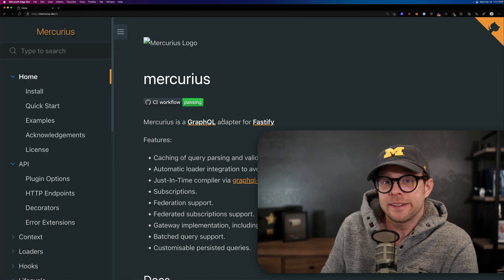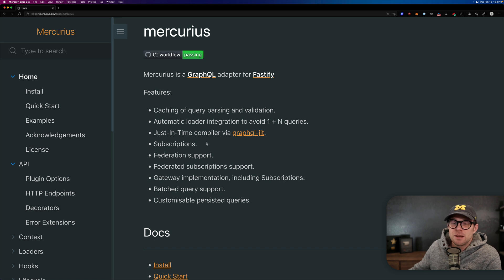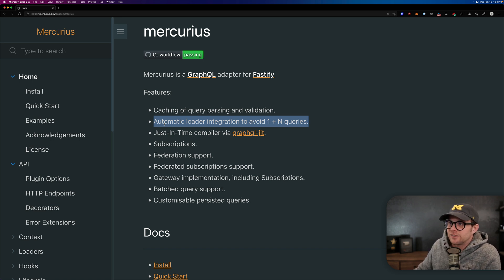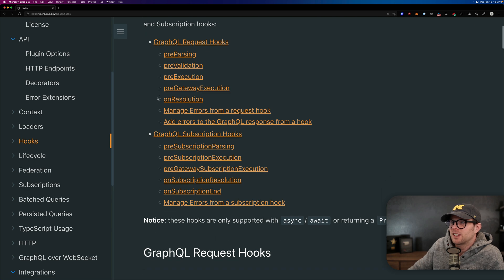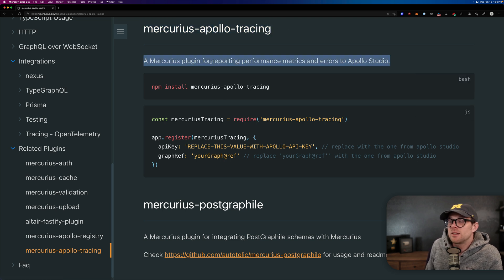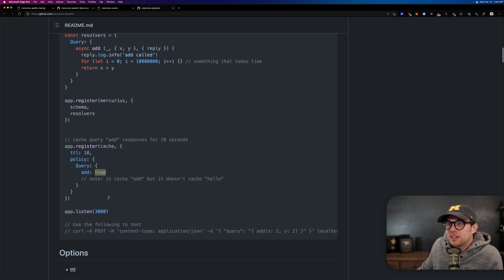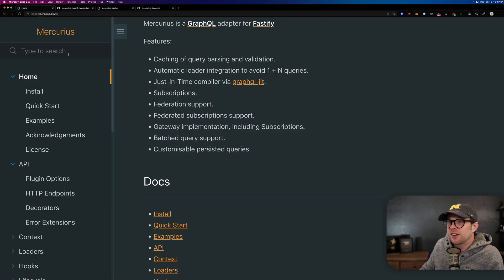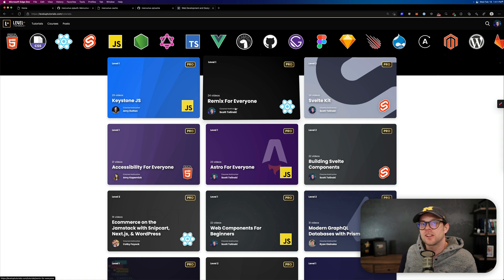What Is Mercurious? - My Favorite GraphQL Server